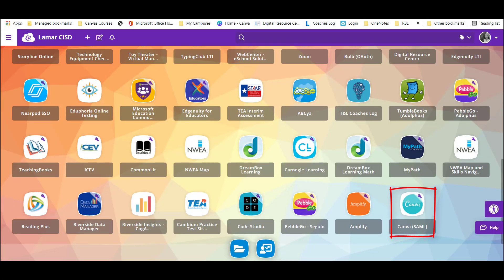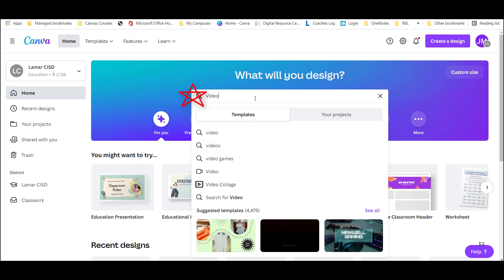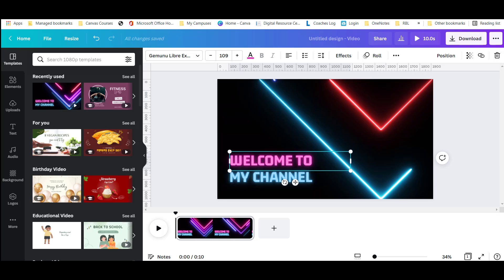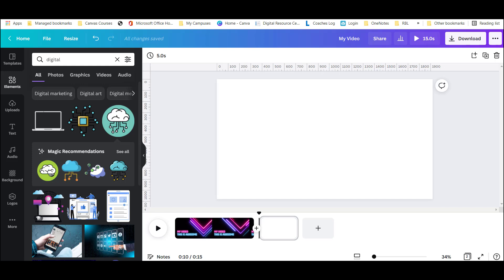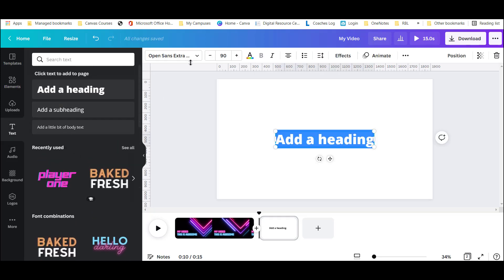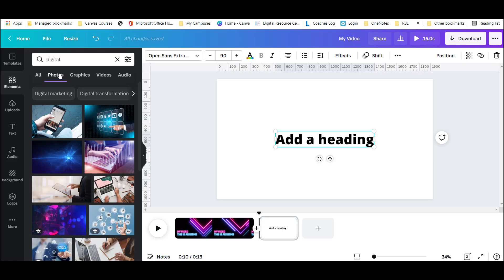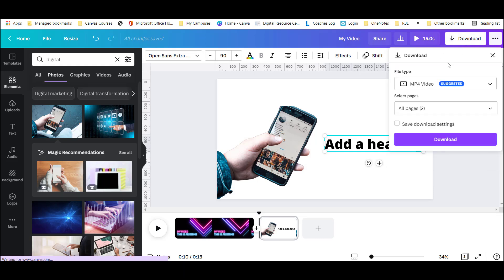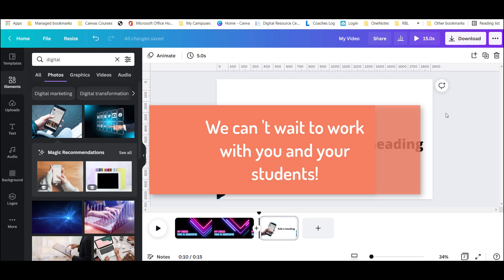Canva Video Creation for Students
Did you know students have a GREAT tool available to create videos! Check out the video creation tools in Canva for Education!